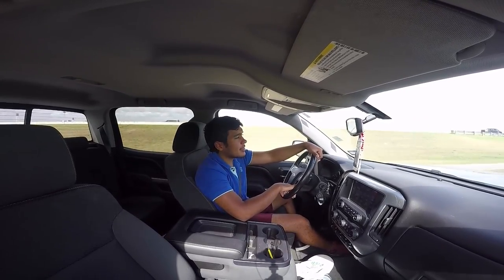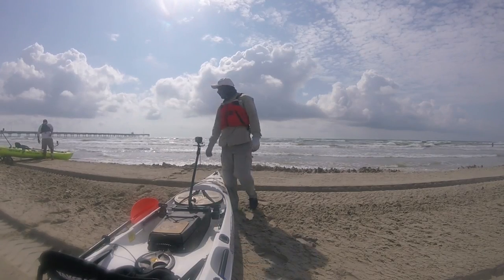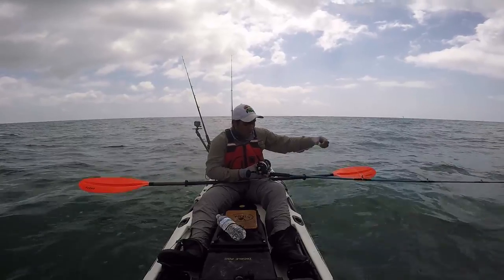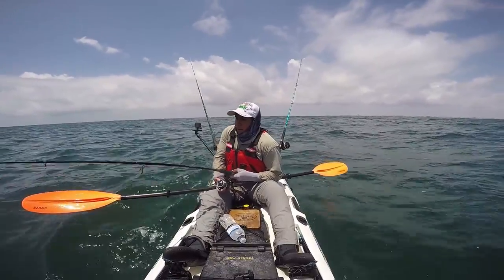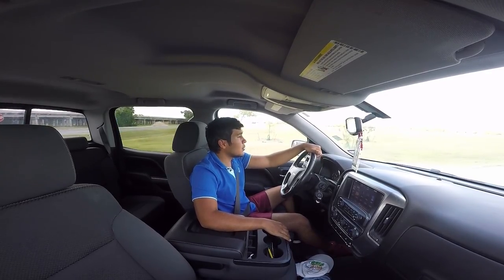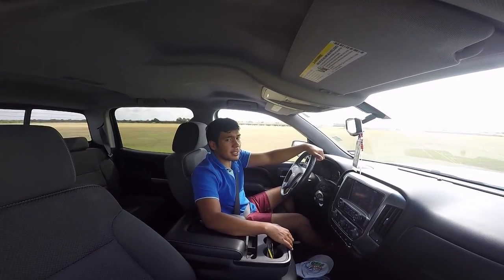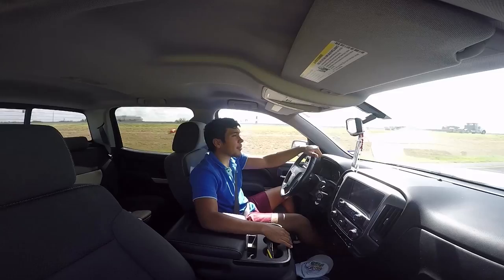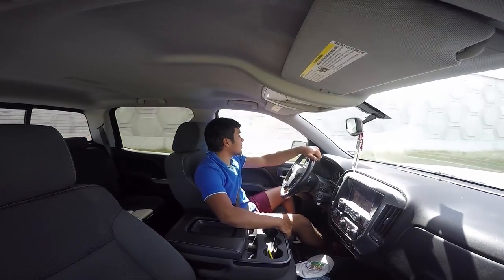Try This To Catch More! Offshore kayak fishing- Cobia, jack Crevalle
So they say don't go offshore solo, it's not safe. Well i broke the rules in some not so pleasant conditions. conditions quickly changed so it limited the time i had to fish. so since i was short on time i made it quick and effective and landed some nice fish. caught and released my first cobia or ling whatever you guess call it, aka big remora if you know me lol. A few minutes before leaving the rig i caught a nice little jack crevelle to end the day. For a short paddle and quick trip i did pretty good. was looking for kings but no where to be found. This is offshore kayak fishing!

All Fishing GEAR and FILMING EQUIPMENT Used During The Season.

DJI Phantom 4 Pro
GoPro Hero4 Silver
GoPro Hero5 Black
GoPro Hero Session
6hr Re-Fuel Battery pack For Hero4
Nikon D3400 Digital Camera
Abu Revo4 Sx Reel
Penn Pursuit 4000 Reel
Penn RIV30LW Rival Level Wind, Black, 30
Fish Grips